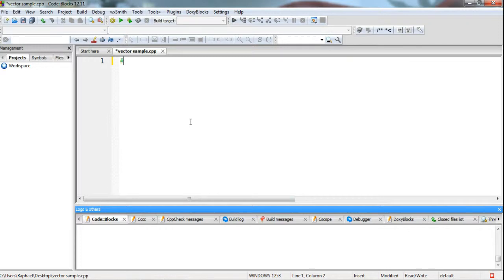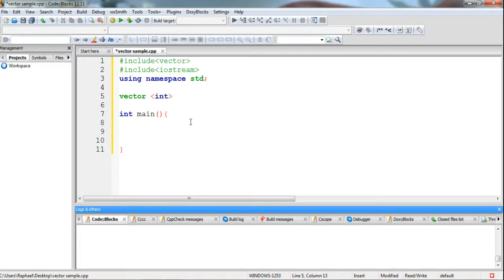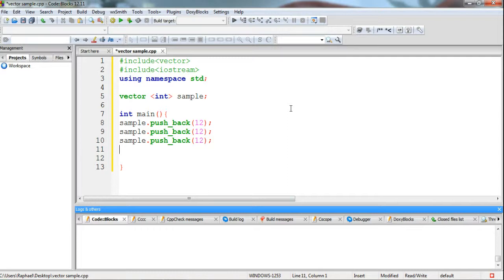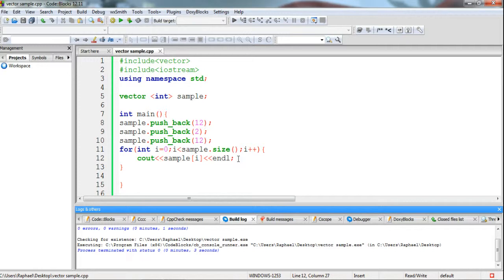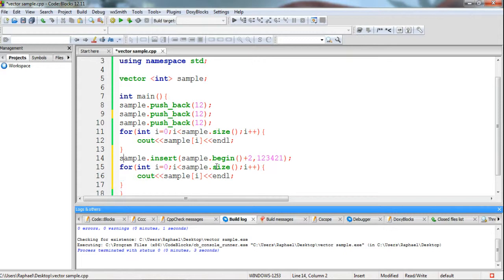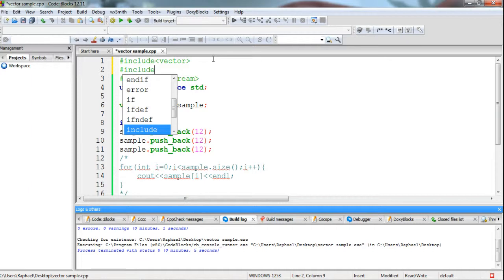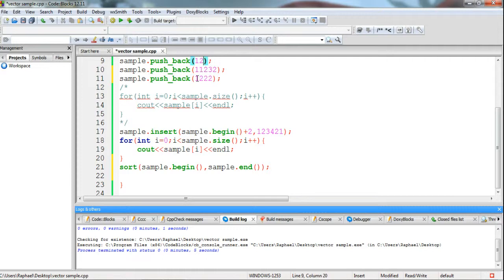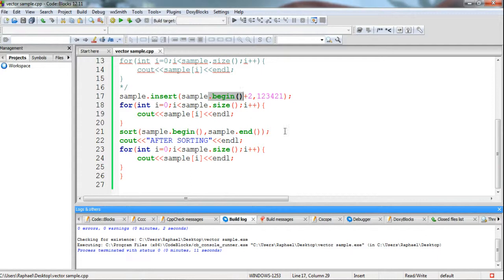vector c++ tutorial for beginners + how to sort the vector fast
A tutorial for vector built-in data structure. Hope I was helpful.